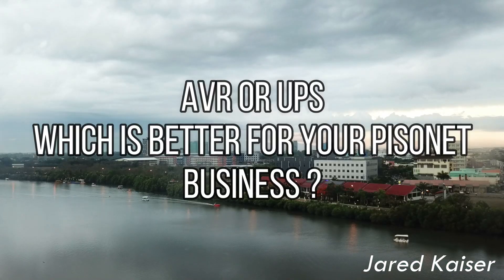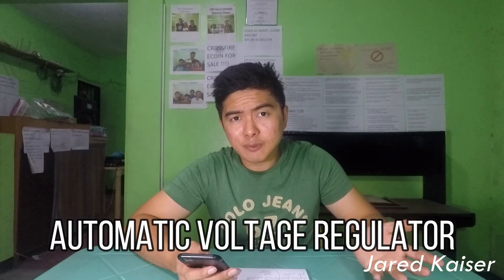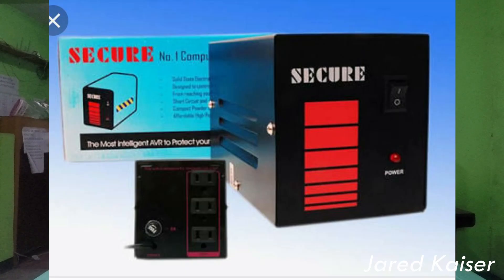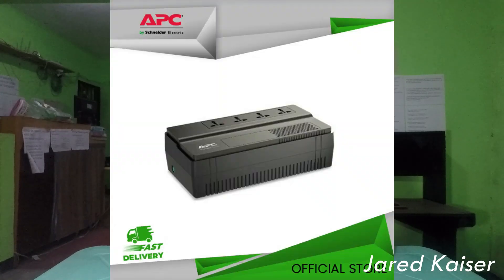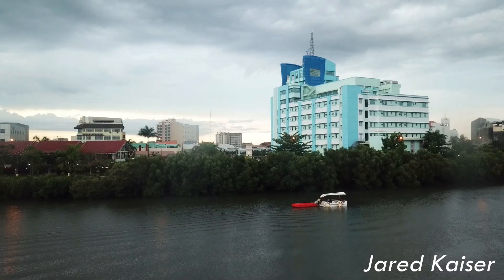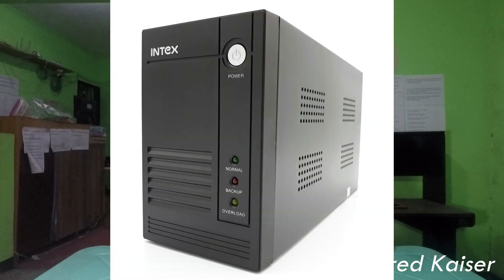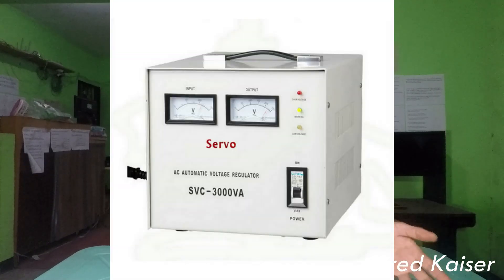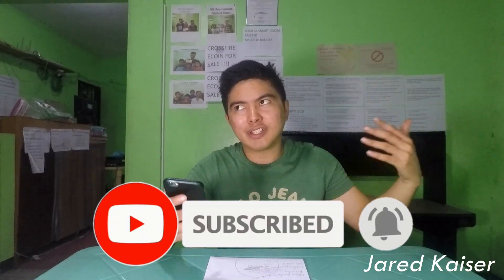AVR or UPS ? which is better for your pisonet business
On this video I will be explaining which is better ups or avr